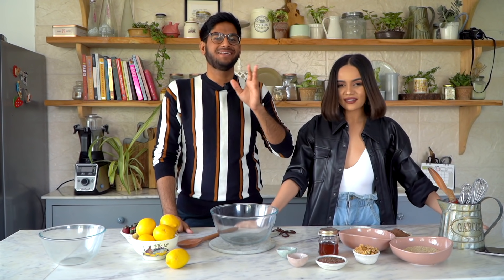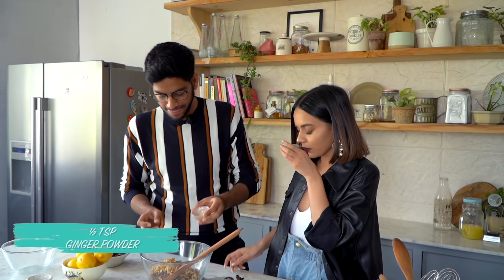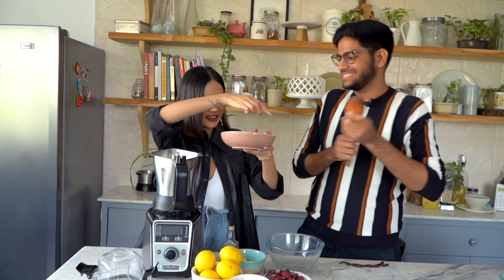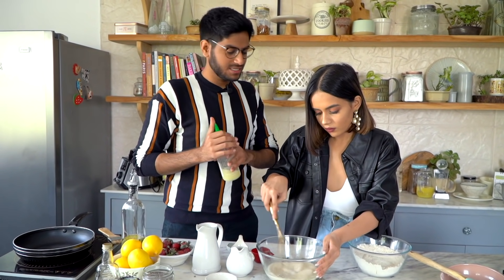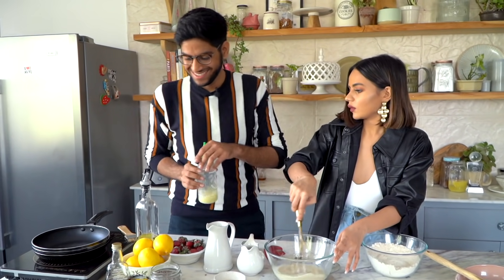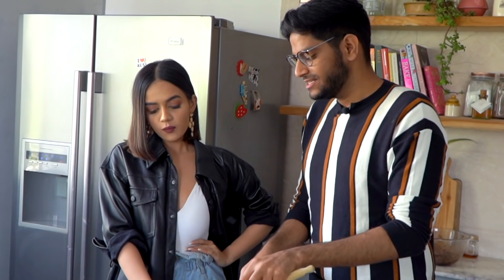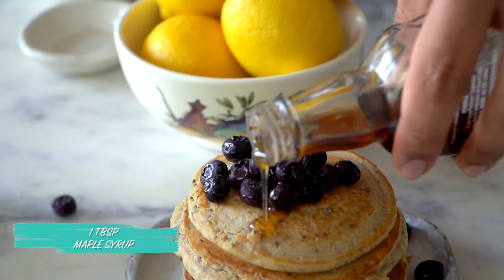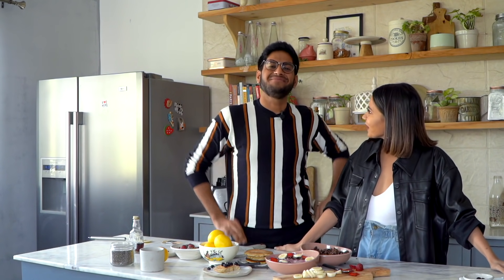Breakfast Date With Komal Pandey | Three healthy breakfast recipes| Pancakes, Smoothie and Granola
I got along with the amazing  @Komal Pandey  to make a spread of healthy but delicious breakfast. We made-
1) double chocolate granola

2) oat flour pancakes

3) berry-banana smoothie

Double Chocolate Granola Recipe-

1/2 cup quinoa

1 cup oats

1/4 cup flax seeds

1/4 cup assorted seeds

1/2 cup chopped walnuts

1/2 tsp ginger powder

1 tsp cinnamon powder

1/2 cup cocoa powder

1/2 cup honey

1/2 cup dark chocolate chips

Berry Banana Smoothie-

3/4 cup frozen berries

1/2 cup soy milk

1 frozen banana

1/2 cup Greek yogurt

1 tbsp maple syrup

Lemon and Chia seed pancakes-

3/4 cup whole wheat flour

3/4 cup oats flour

1+1/2 tsp baking powder

2 tbsp castor sugar

1 cup soy milk

1/4 cup oil

1 egg

1 tsp lemon juice

2 tbsp chia seeds

1/4 cup frozen blueberries

1 tbsp maple syrup

Follow Komal on Instagram @komalpandeyofficial